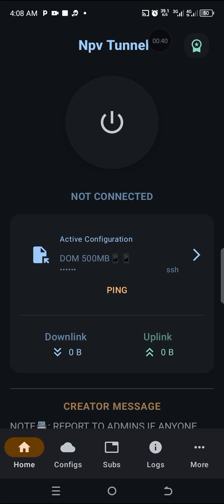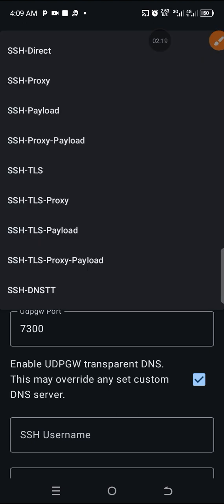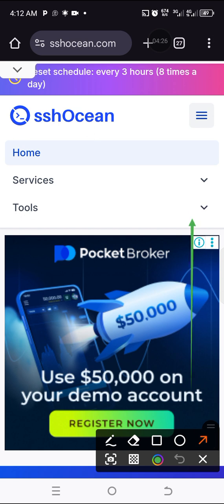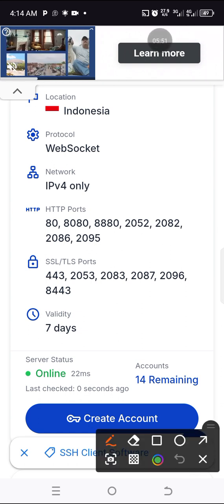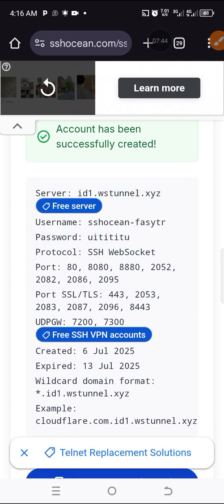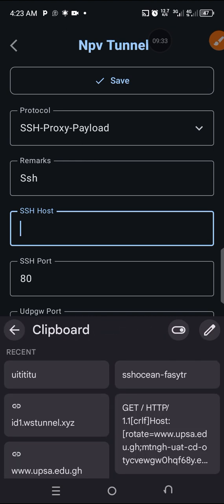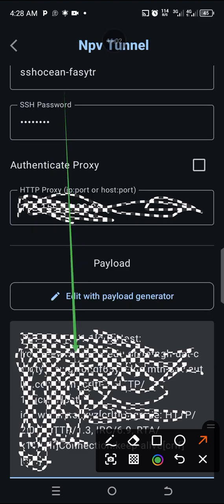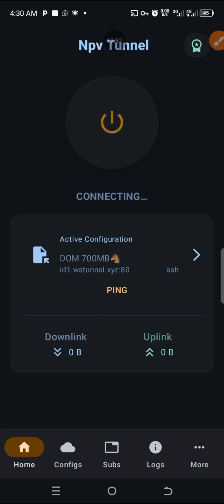How to create NPV TUNNEL fast ⏩ working file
WHAT YOU NEED TO KNOW ABOUT NPV TUNNEL
x.👉 VPN Client Application: A mobile and desktop application that functions as a Virtual Private Network (VPN) client.
 x.👉 Protocol Support: Commonly supports V2ray protocols (VLESS, VMESS, Shadowsocks, Trojan, SOCKS) and SSH (Secure Shell) with sub-protocols like DNSTT and payload.
 x.👉 Purpose: Enables secure, private, and free internet Browse, primarily used to bypass internet censorship and geo-restrictions.
 x.👉 Availability: Found on app stores like Google Play Store and Apple App Store.
 x.👉 Functionality: Creates an encrypted tunnel between the user's device and a remote server, masking the user's IP address and protecting data.
 x.👉 Customization: Often allows users to configure server details, protocols, and other connection settings.
                              opentunnel.net
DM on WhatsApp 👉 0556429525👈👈